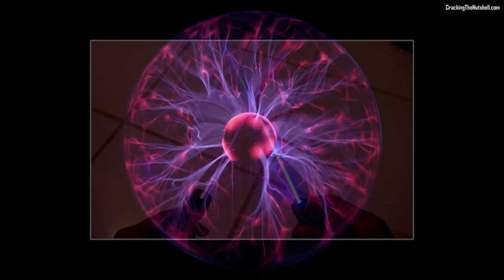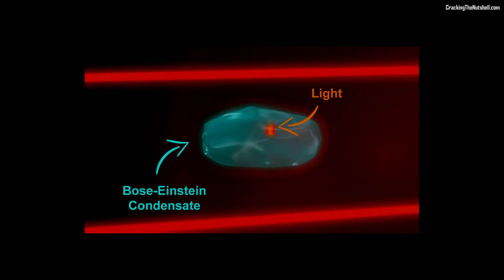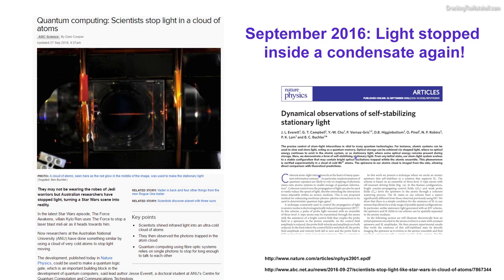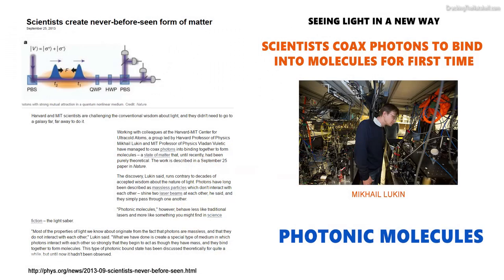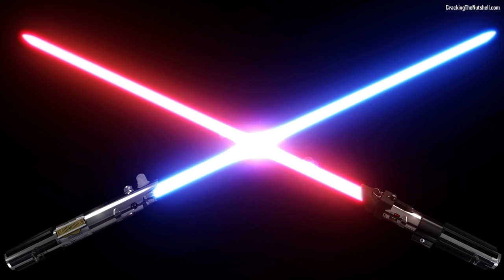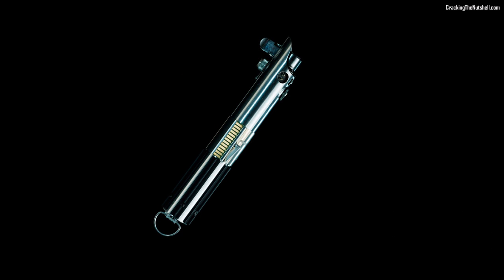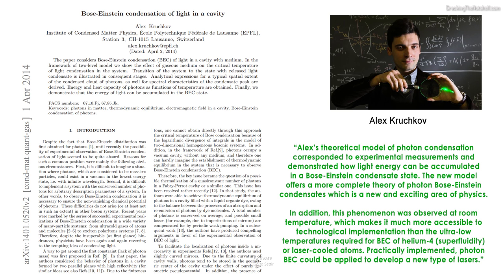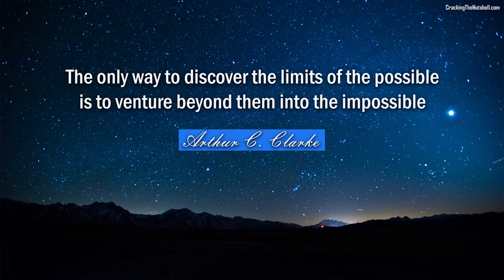The Physics of Lightsabers - Stopping Light, Photonic Molecules & Bose-Einstein Condensates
Is it possible to build a lightsaber made out of light? Figuring out how to go about building a lightsaber gives us the perfect excuse to learn about new exotic states of light and matter at the cutting edge of science and technology. Are you ready? Let's dive in!

Have you ever wondered if it’s possible to build a real-life lightsaber? And if so, would it be possible to make it out of light (as opposed to using plasma instead)? I mean, after all, we want to make a lightsaber not a plasma-saber… right? Most people think that – if we are to ever build a lightsaber – we’ll most likely need to use super-hot high-energy plasma. Some say that it would be impossible to build a lightsaber made out of actual light, since we can’t make light stop at a specific length, and since a lightsaber made of light would be useless because light has no charge and no mass and hence it cannot interact with other lightsabers.  Ok, perhaps that’s the case. But… what if it’s not? What if the limits of what is possible are only in our imagination? Let’s explore the science that is already out there… And why not speculate a little bit along the way?! Thinking about how to build a lightsaber is going to be the  perfect excuse to learn about new exotic states of light and matter at the cutting edge of science and technology, so… without further ado, let’s dive in!

Summary:

- Technical Problem Number 1: The Lightsaber’s Length. Can We Stop Light?

- Bose-Einstein condensates, Speed of light, slow light, stop light, Lene Hau, quantum computation, quantum bits transfer from light to matter and vice-versa, no loss of information

- Technical Problem number 2: Light beams that Repel Each Other. Can we Make Light Behave a bit Like Charged Matter?

- How can we possibly replicate the matter-like properties of a lightsaber,? Ordinary light has no charge or mass... how can two lightsabers interact with each other?

- Creation of photonic molecules. Light that behaves a bit like matter. Photonic bound which is kept even after emerging out of the BEC. Mikhail Lukin, Alexey Gorshkov

- Technical Problem Number 3: a Working Handle. Do we Really Have to use Near-Absolute-Zero Temperatures?

- How to re-create extreme conditions inside a tiny handle? Could we condense photons directly? At room temperature and pressure? Martin Weitz, Alex Kruchkov. Creation of photonic condensates in realistic conditions. Super-photons

- Reflective surfaces (mirrors) needed. We either need rods or mirrors (big problem)

- Arthur C. Clark's quote: “The only way to discover the limits of the possible is to venture beyond them into the impossible”

What is Slow Light?